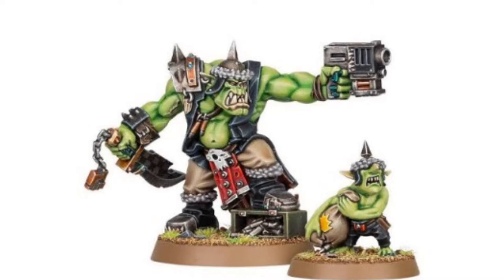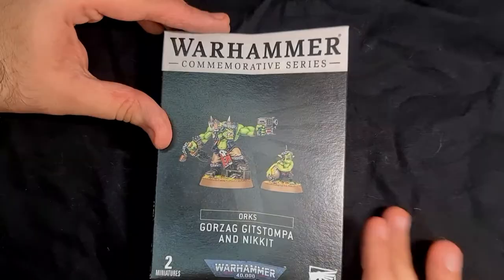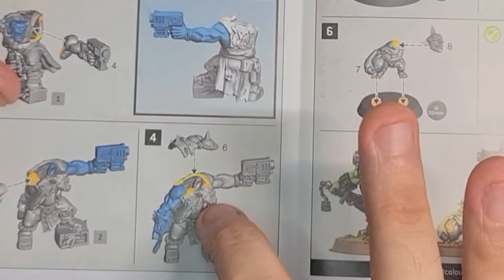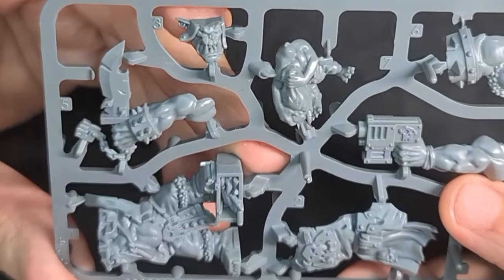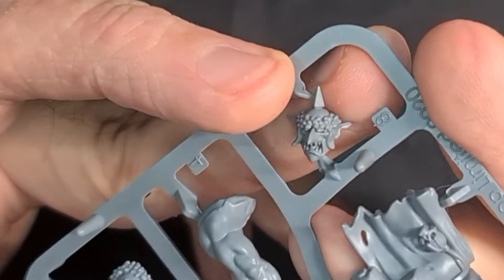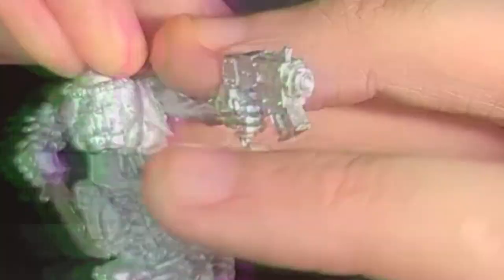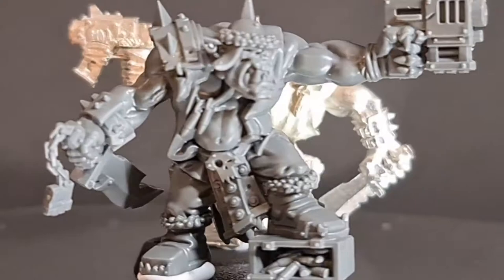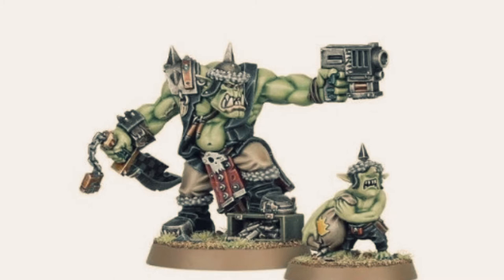Warhammer 40k Orks: Gorzag and Nikkit - History , Unboxing , Review and Comparison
Get your Warhammer Miniatures from
- Gap Games

Gap Games Links

Gap Games Website

Gap Games Instagram

Gap Games Facebook Page

Earh0x